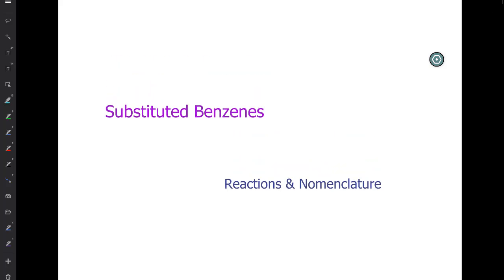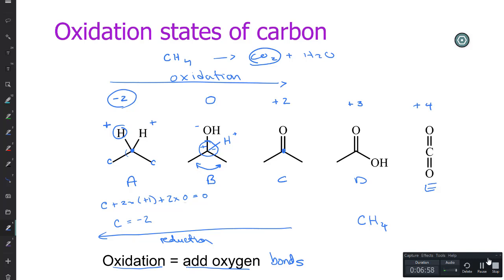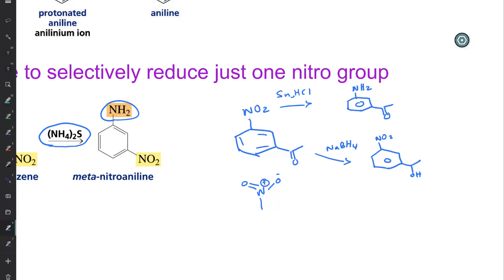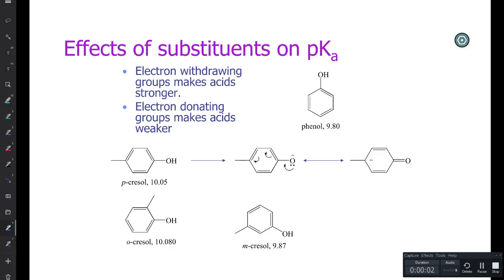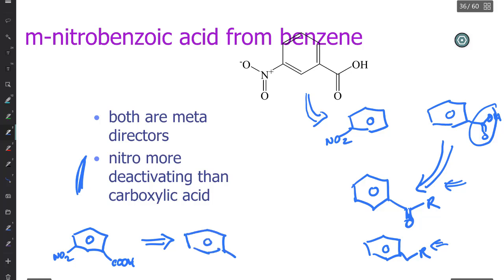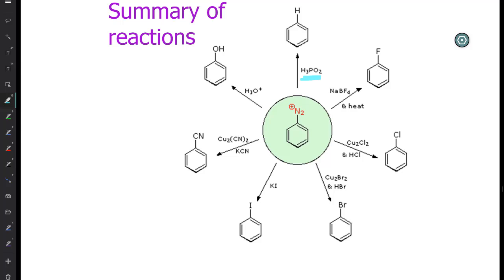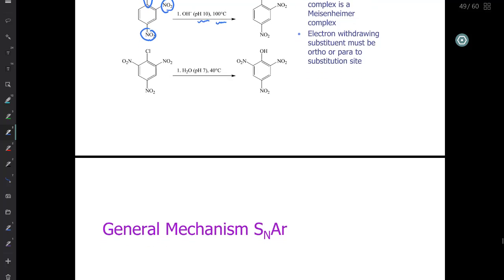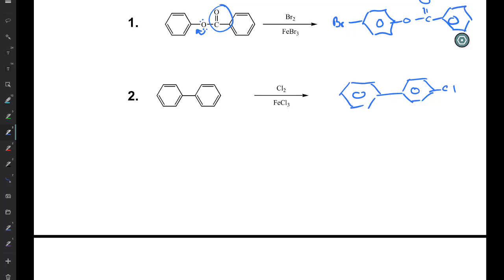Chem 28B - Reactions of substituted benzenes (chapter 18)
You should watch the review video first.  It reviews Chapter 8 and the discussion of EAS reactions and this video is a continuation of most of the rest of the chapter.  I'll cover heterocyclic aromatic compounds separately.